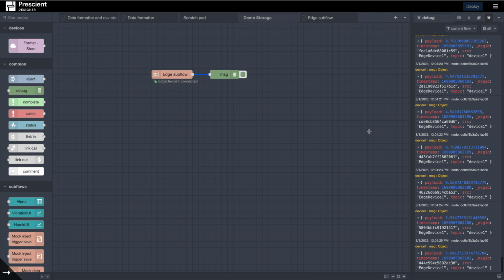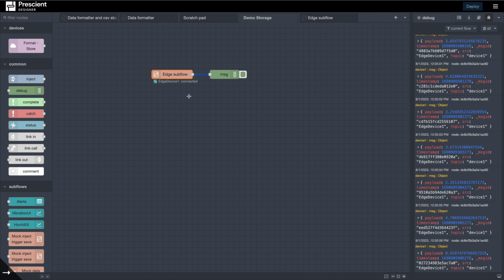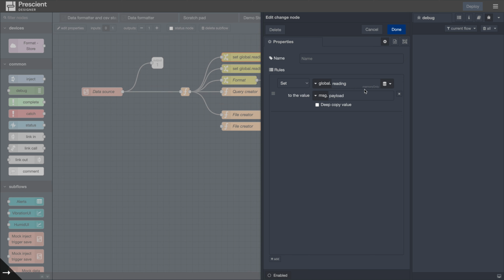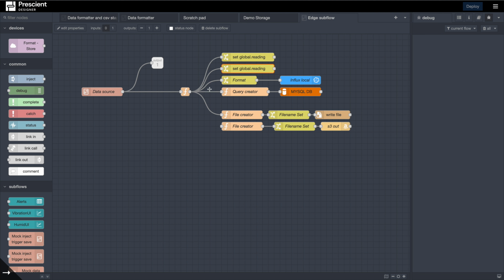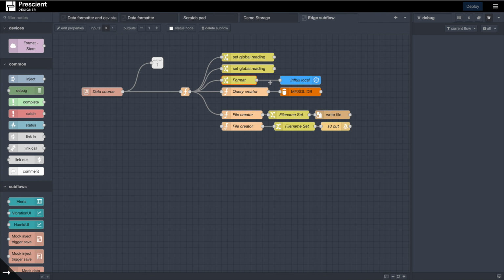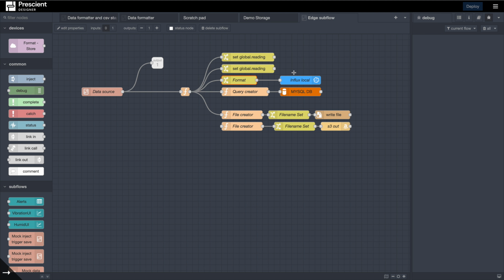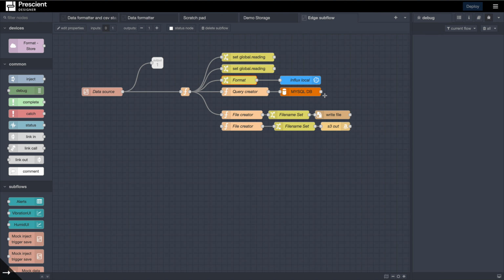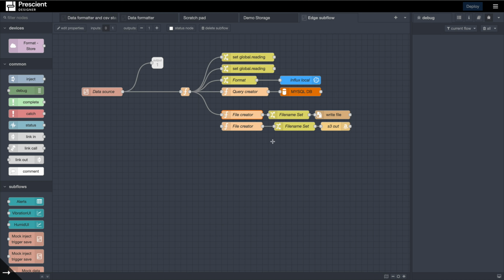Prescient: Working with Data Storage at the Edge on Node-Red | Tech Exchange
This tutorial shows how you can configure and work with data storage at the edge on the Node-RED.